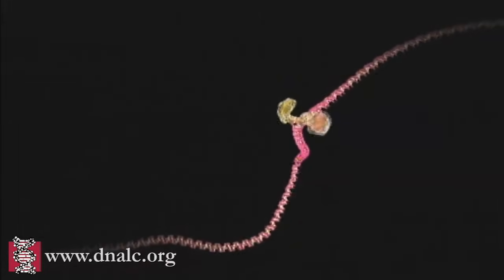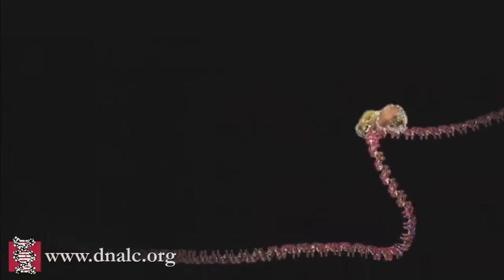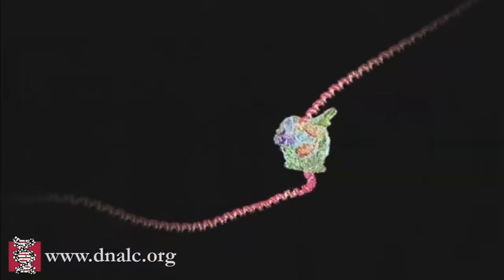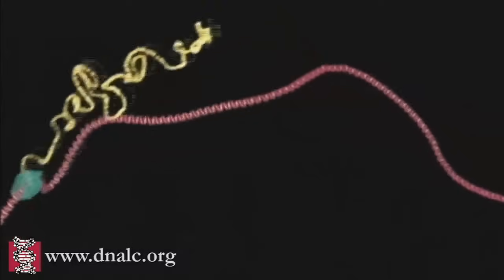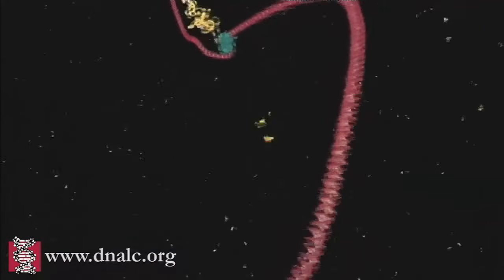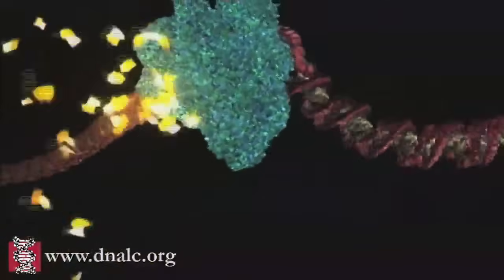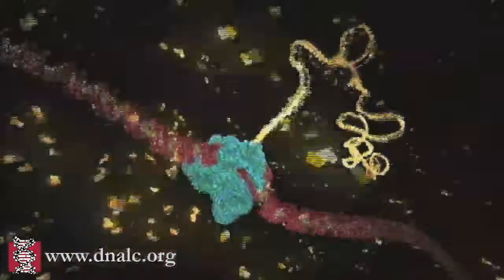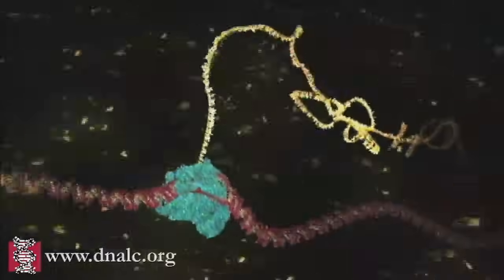DNA Transcription (Basic)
Transcription is the process by which the information in DNA is copied into messenger RNA (mRNA) for protein production.
TRANSCRIPT: What you are about to see is DNA's most extraordinary secret — how a simple code is turned into flesh and blood. It begins with a bundle of factors assembling at the start of a gene. A gene is simply a length of DNA instructions stretching away to the left. The assembled factors trigger the first phase of the process, reading off the information that will be needed to make the protein. Everything is ready to roll: three, two, one, GO! The blue molecule racing along the DNA is reading the gene. It's unzipping the double helix, and copying one of the two strands. The yellow chain snaking out of the top is a copy of the genetic message and it's made of a close chemical cousin of DNA called RNA. The building blocks to make the RNA enter through an intake hole. They are matched to the DNA - letter by letter - to copy the As, Cs, Ts and Gs of the gene. The only difference is that in the RNA copy, the letter T is replaced with a closely related building block known as "U". You are watching this process - called transcription - in real time. It's happening right now in almost every cell in your body.